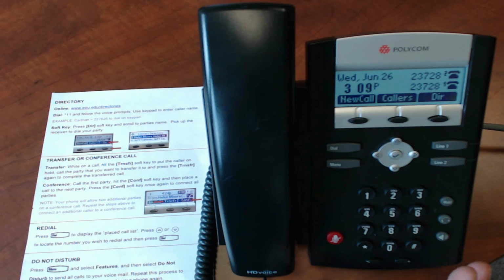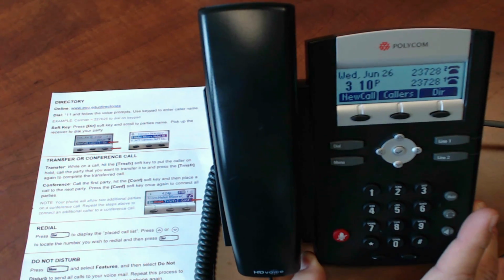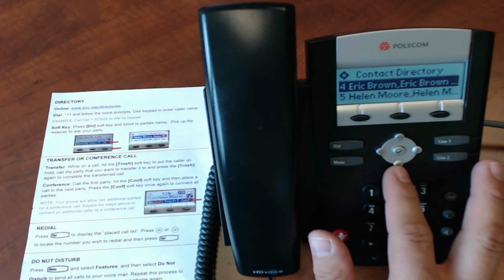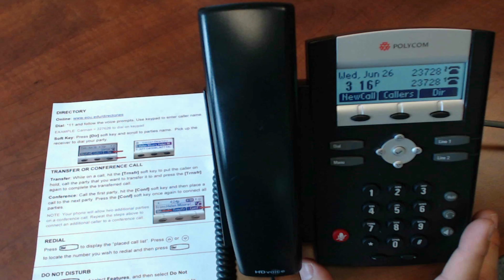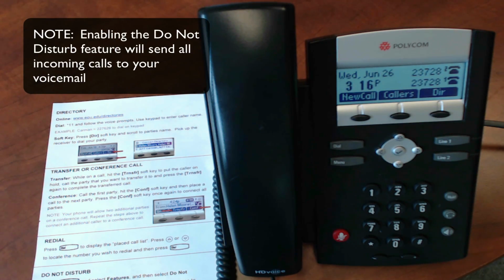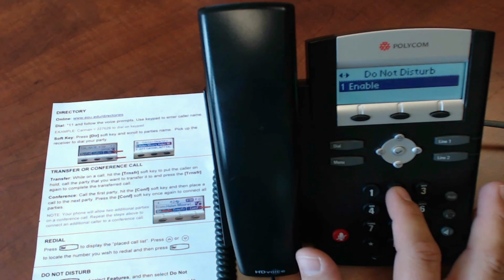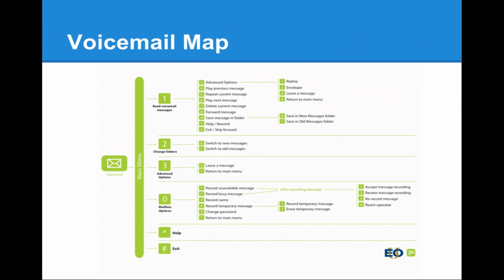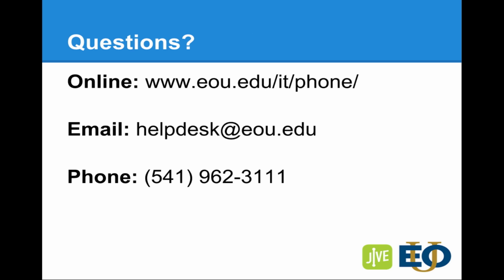EOU Phones - Polycom IP 331